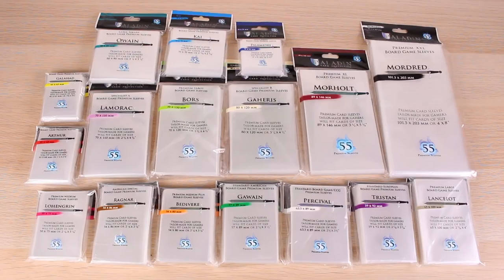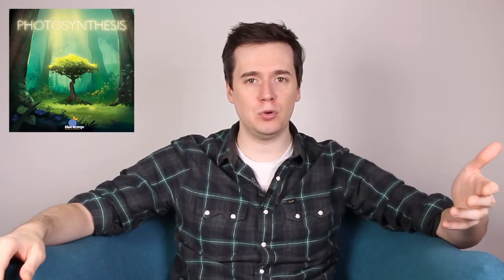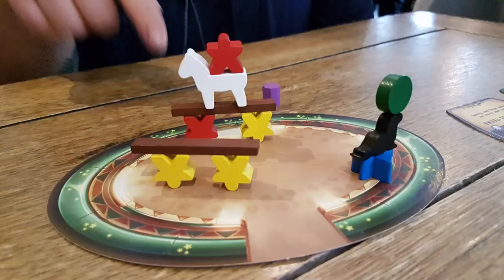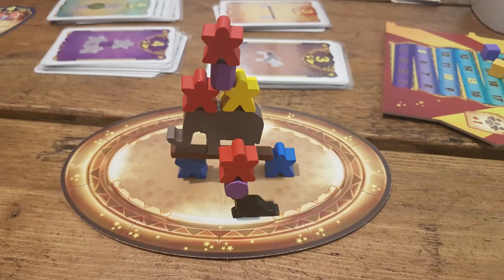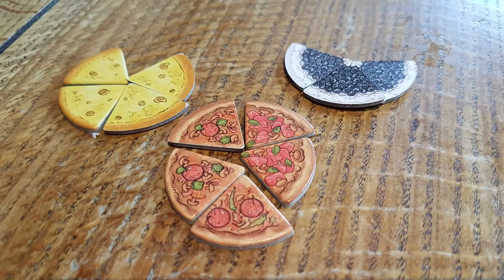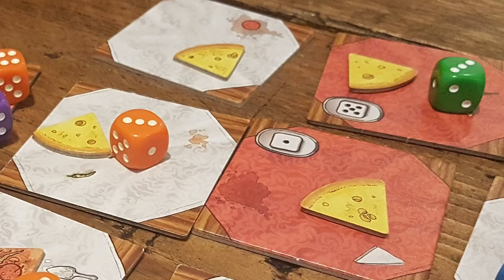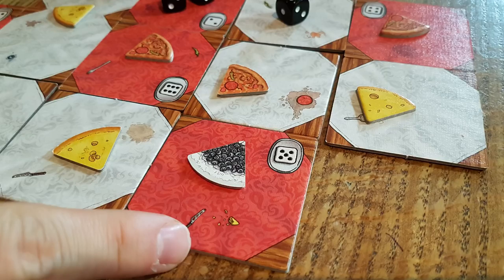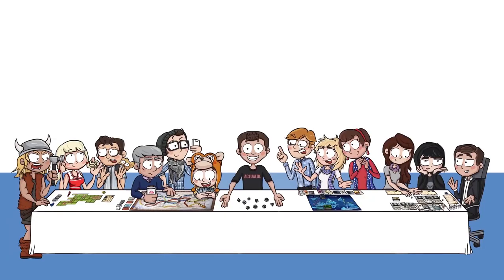Now Playing: Photosynthesis, Meeple Circus, Paladin Sleeves, Cafe Fatal, Big Bazar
Essen fever! I talk about Photosynthesis, Meeple Circus, Cafe Fatal and Big Bazar. And I chat about Paladin sleeves, which are currently on Kickstarter